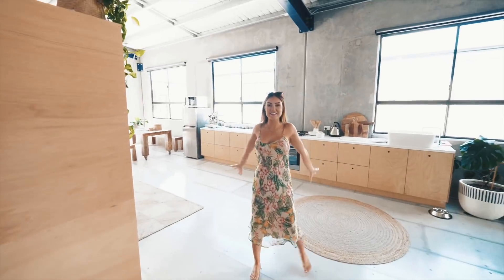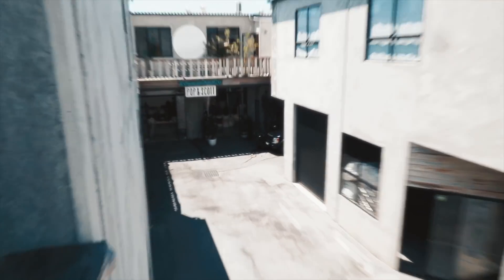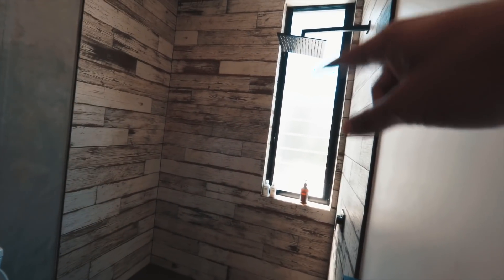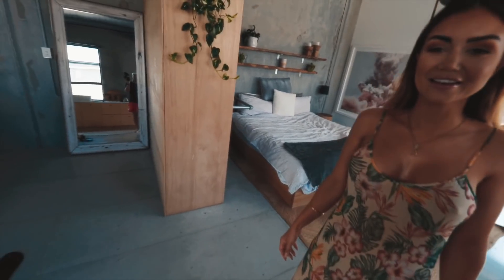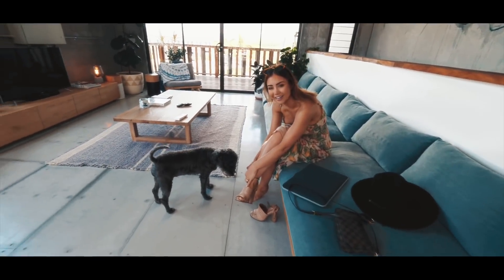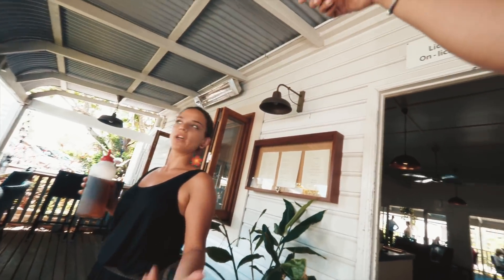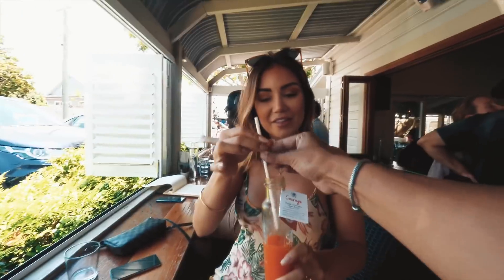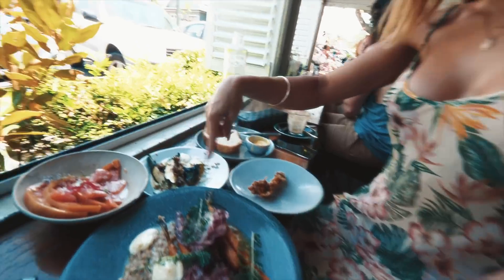OUR BYRON BAY HOME TOUR - THE ULTIMATE AIRBNB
⭐️ OUR GEAR

CONTACT & MAILBAG

Mailing address:

Surry Hills
New South Wales
2010
AUSTRALIA